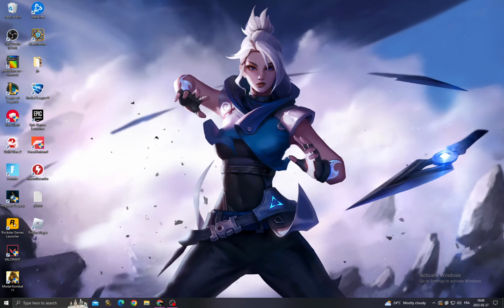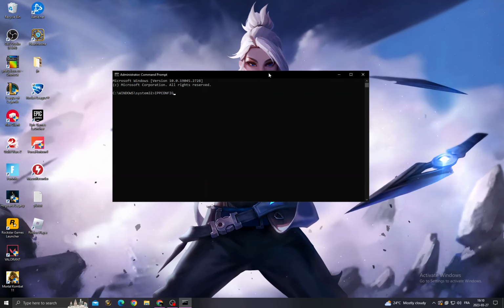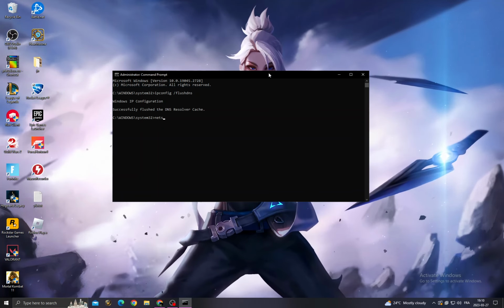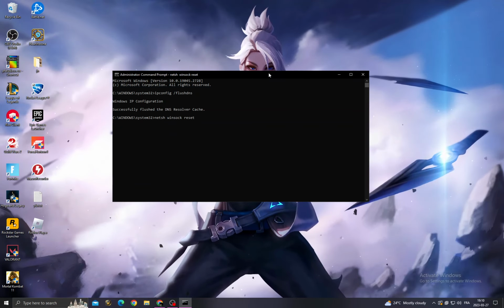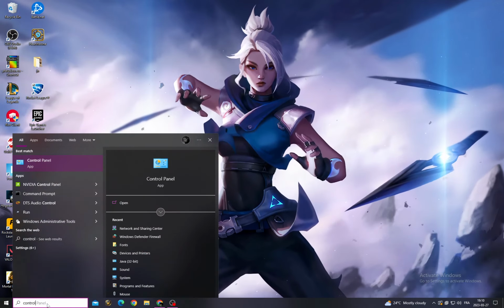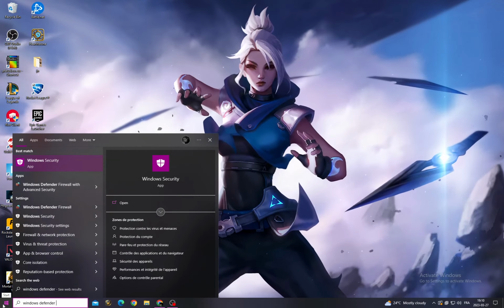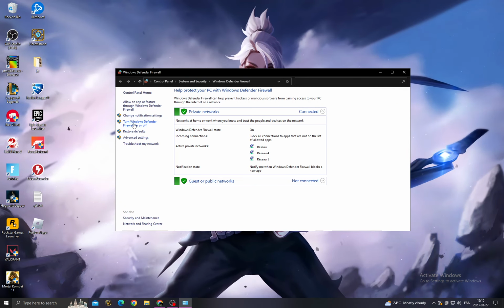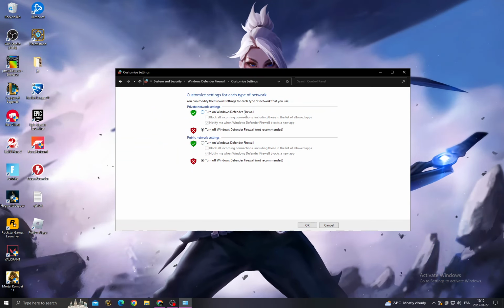How to fix Valorant Error code 60,62 easy Method | Van error code 60 | Van error code 62 Windows 10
in this video we discuss :